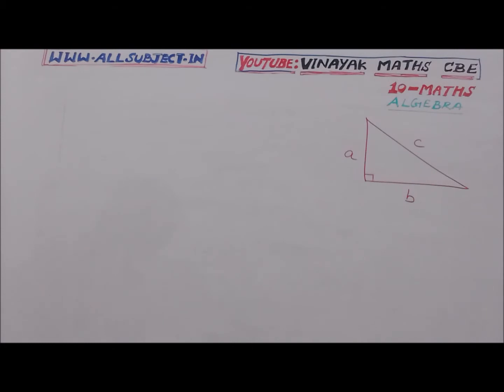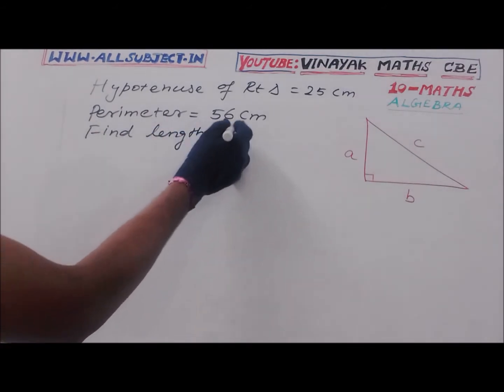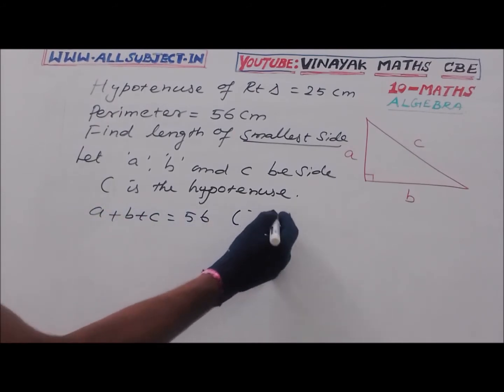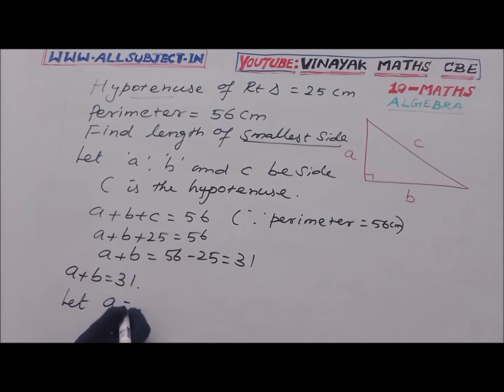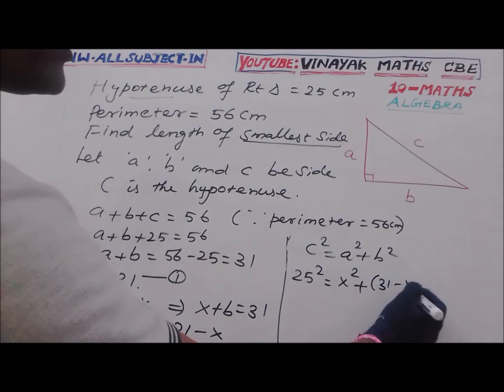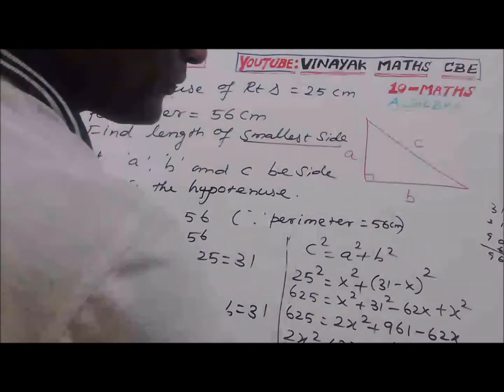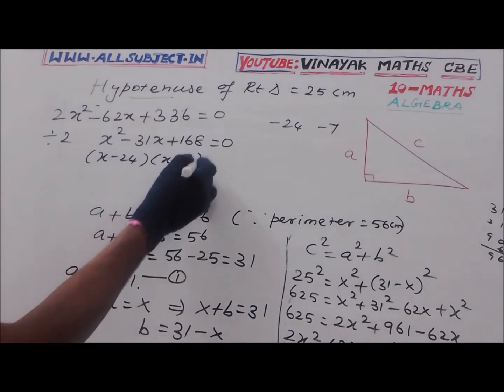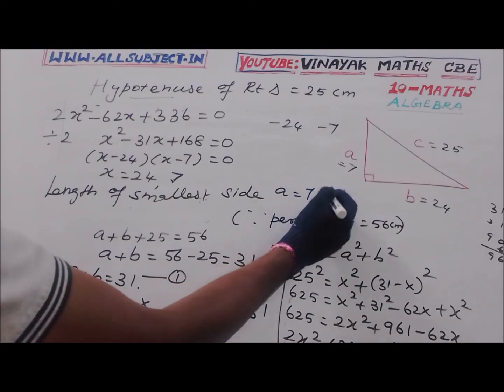10_10_ALGEBRA _HYPOTENUSE IS 25CM ,PERIMETER 56 CM, FIND LENGTH OF SMALLEST SIDE OF RIGHT TRIANGLE.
THE HYPOTENUSE OF RIGHT ANGLED TRIANGLE IS 25CM AND ITS PERIMETER IS 56 CM, FIND LENGTH OF SMALLEST SIDE OF RIGHT-ANGLED  TRIANGLE.